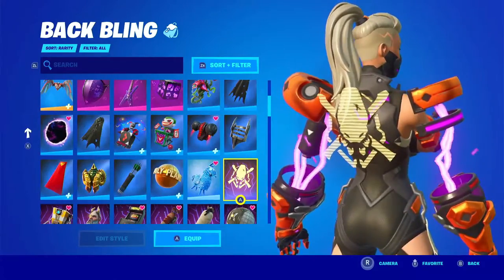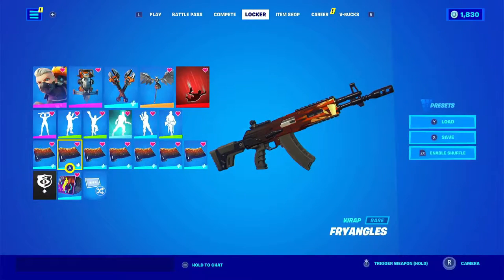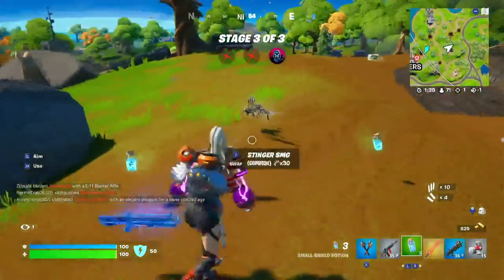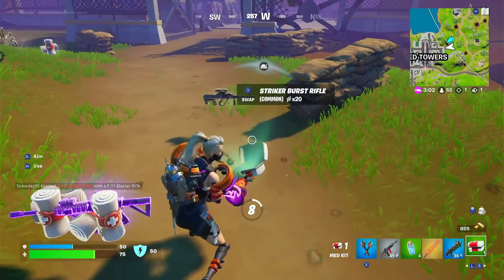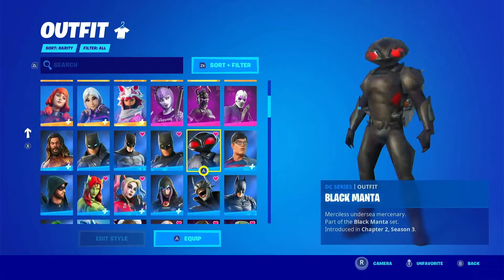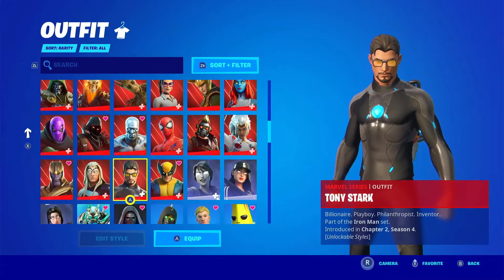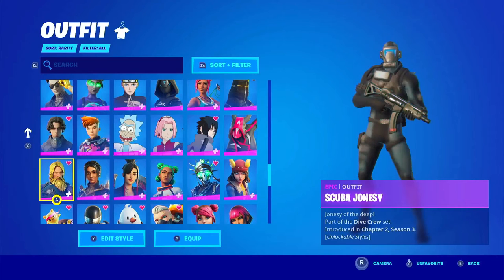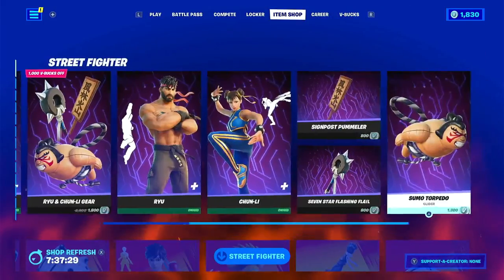Fortnite with Nathan and NOT DYLAN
there's only one more of these after this one i promise